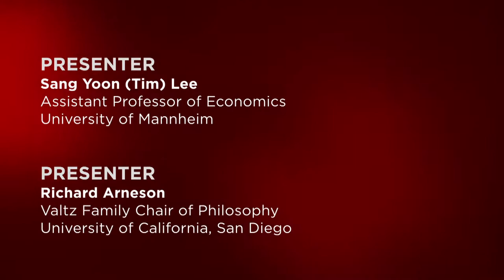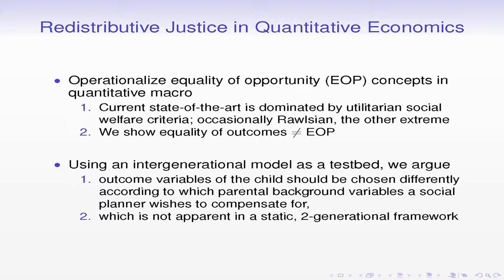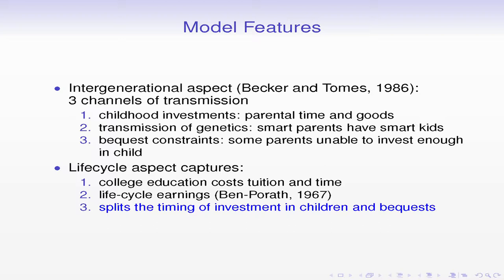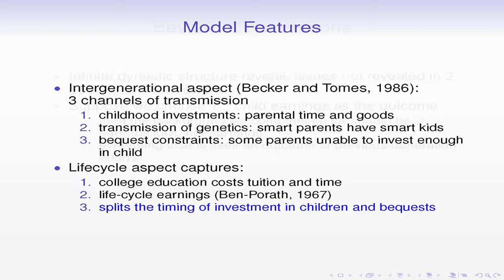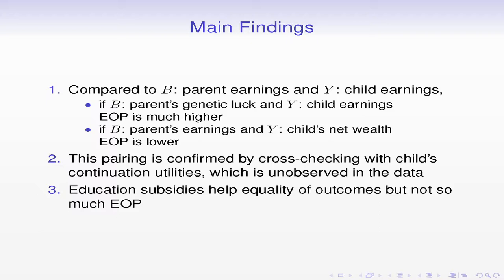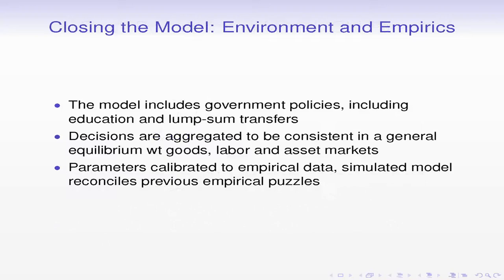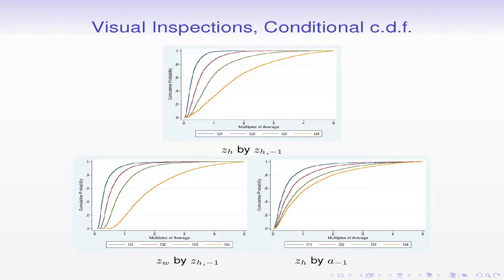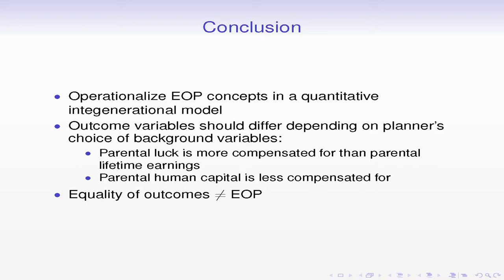Equality of Opportunity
Sang Yoon Lee takes equality of opportunity definitions that have appeared in the philosophical literature on distributive justice, and applies them to a formal economic model which incorporates human capital investment and luck within and across generations.
Richard Arneson discusses the duality of equality of opportunity being universally acclaimed, and yet thinly applied due to differing definitions over just what it constitutes.